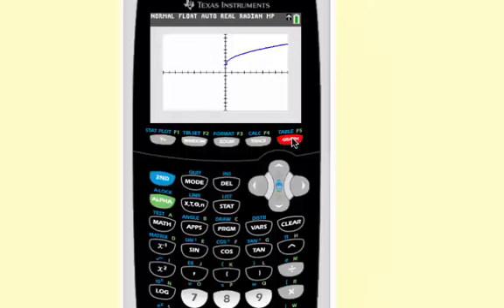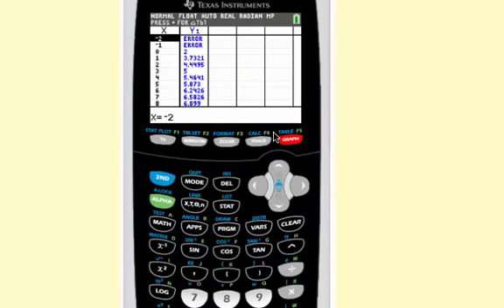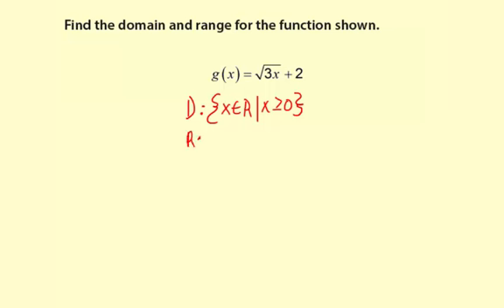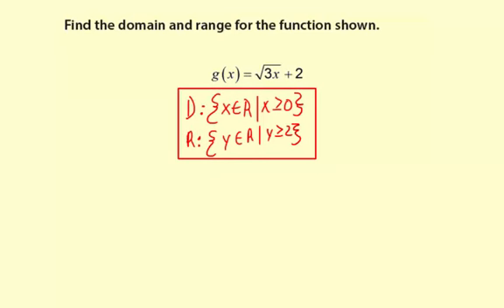11grqphSqrt4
Finding the domain and range of a square root function